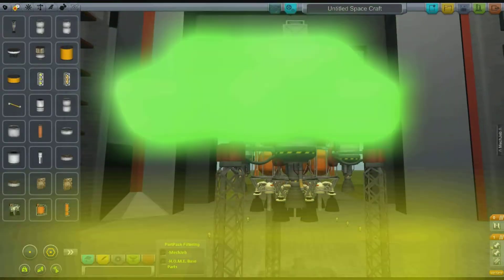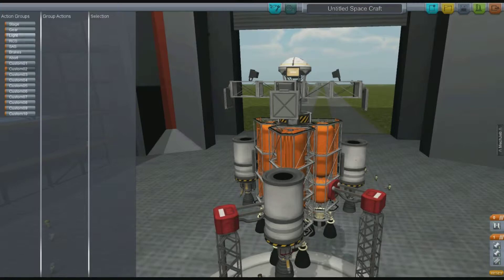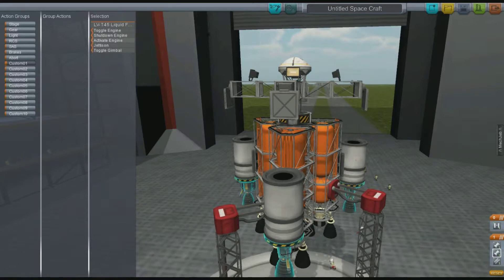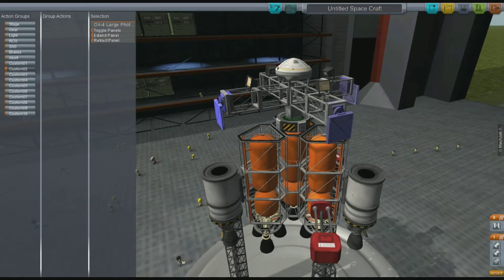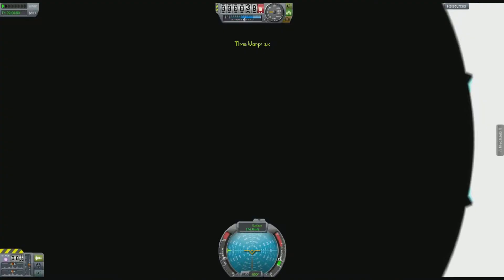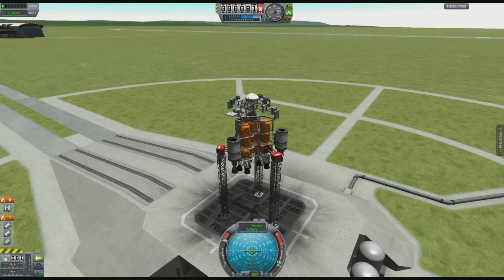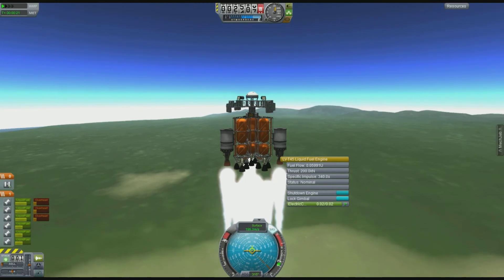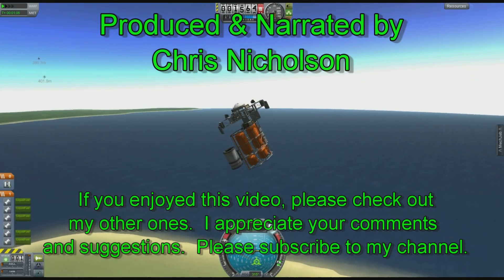Kerbal Space Program - Action Groups Tutorial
Here is a quick tutorial on action groups in Kerbal Space Program.  It shows the basics of how to use them.  Get Kerbal Space Program from Steam or their